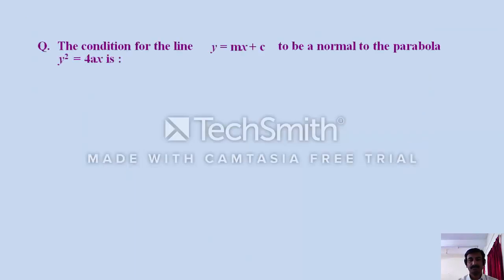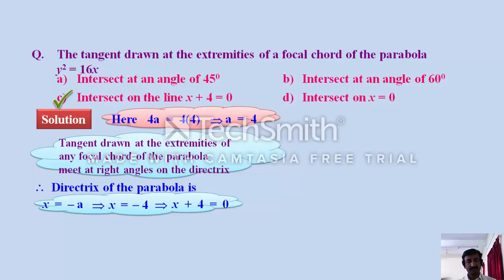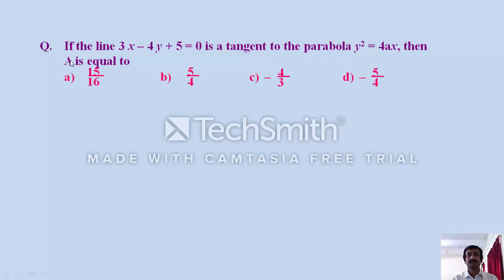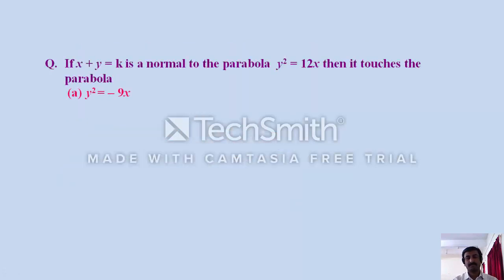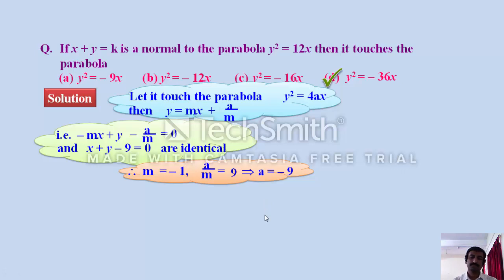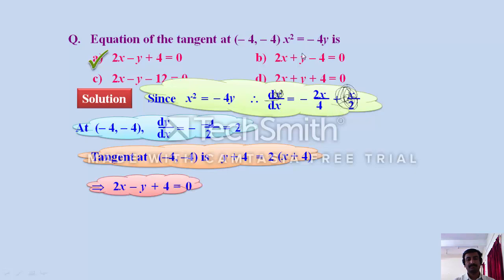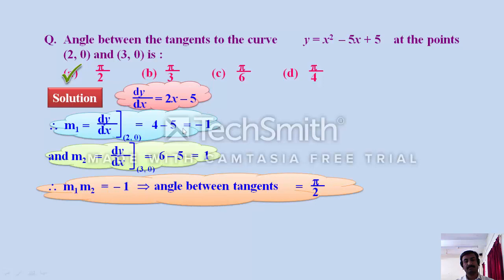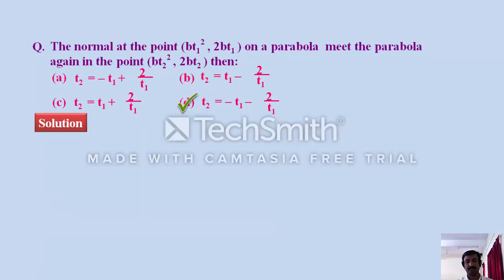Conic section problems on parabola part-2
Bright Your career in Infocar is a channel made to help those students, who  are in new search and updated information.This video helps those are worrying about COnic section as difficult. In this video all the problems are newly added for keeping in mind upcoming exams for all Engineering entrances. Three curves Parabola,  Ellipse and Hyperbola made separate videos.
This is video specially on Parabola. GIVEN by ANAND KhOT